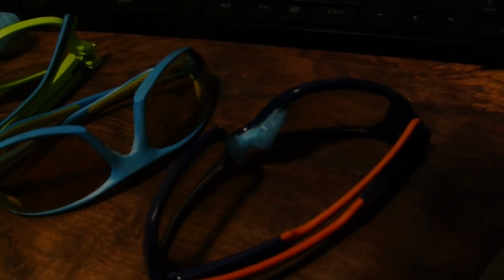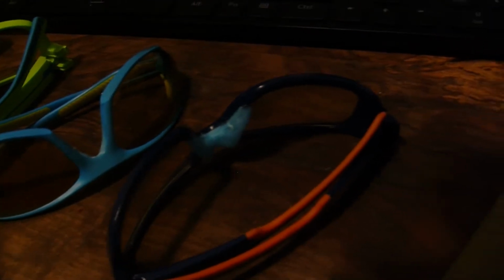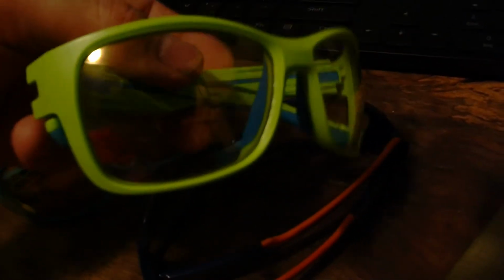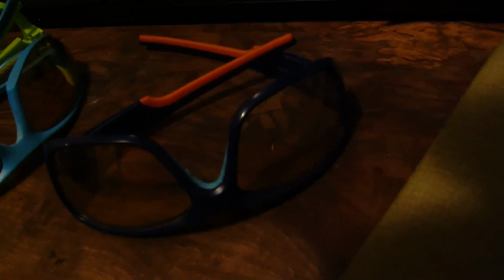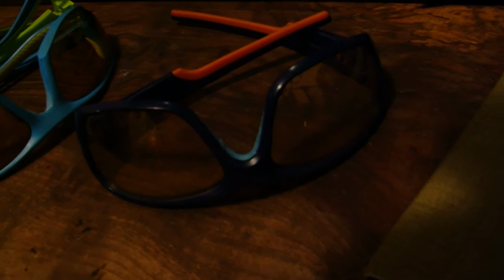Julbo Zebra Light Sunglasses Review with custom nose piece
Here are three pairs of Zebra light sunglasses from Julbo. They are great glasses and very durable but the rubber on the nose piece on some models tends to disintegrate.